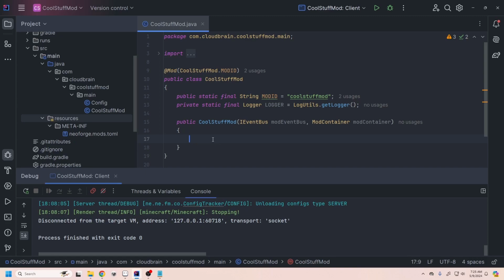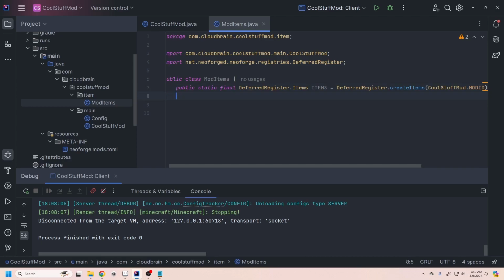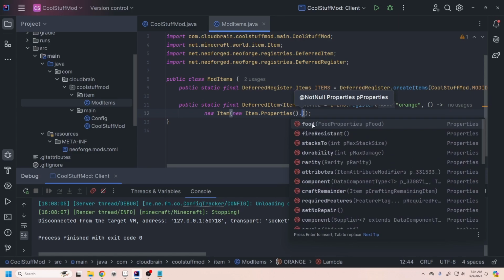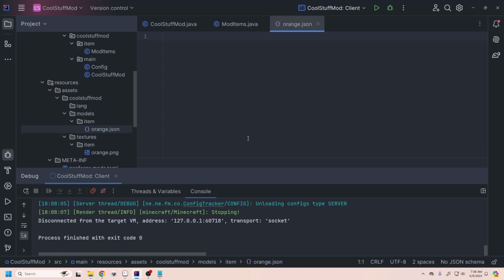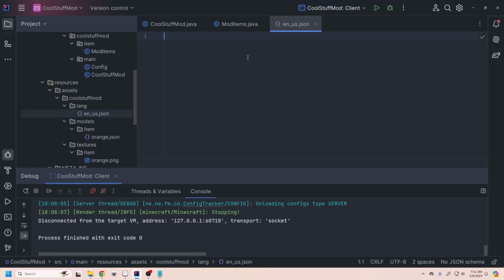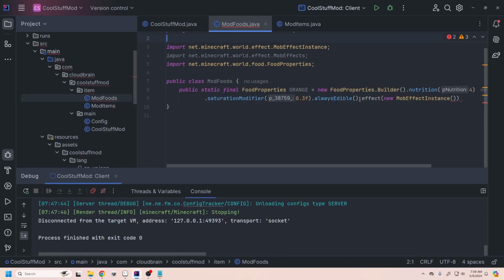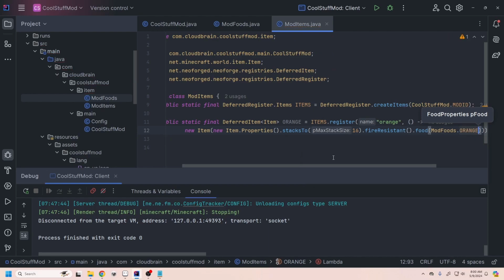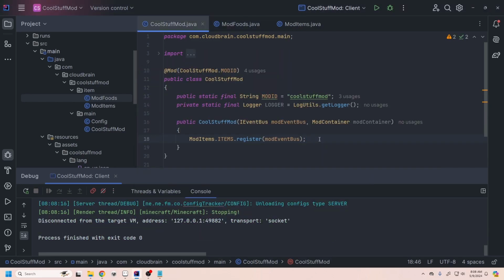1.20.5+ NeoForge Modding Tutorial | Basic Items and Food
In this video, I will be you walking through how to create and register a basic mod item and turn that item into food using NeoForge in Minecraft 1.20.5!

=== CHAPTERS ===
00:00 - Introduction
01:00 - Item Registry Creation
03:30 - Basic Item: Adding Items to the Registry
05:52 - Basic Item: Adding the Texture
07:40 - Basic Item: Adding the Model
09:02 - Basic Item: Adding the Language Entry
11:07 - Basic Item: Testing the Item
13:06 - Food Item: Adding Food Properties
16:10 - Food Item: Testing the Food
16:51 - Food Item: Fixing the Effect
18:01 - Food Item: Final Test
18:47 - Closing Out